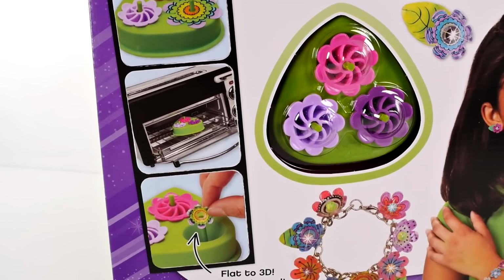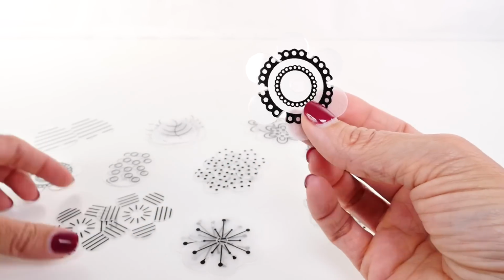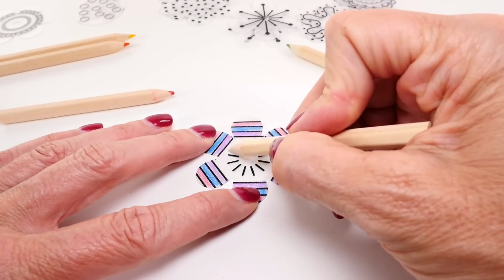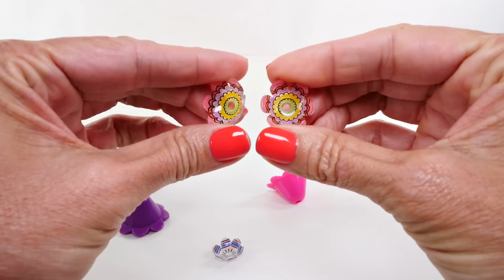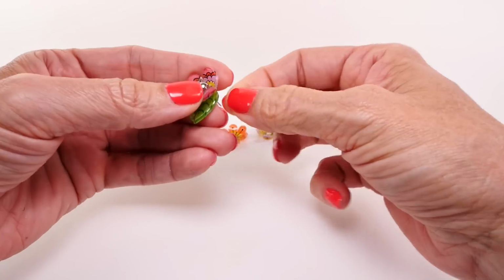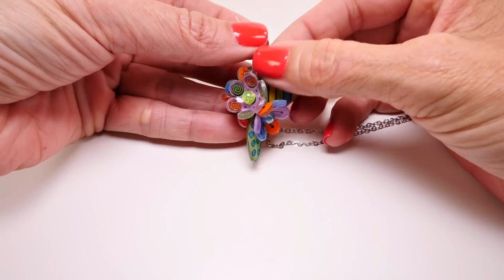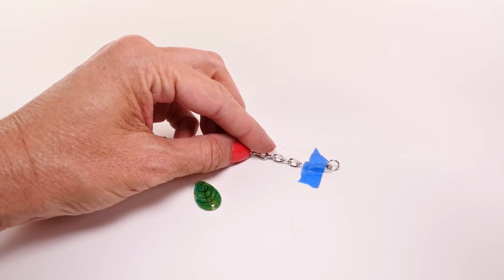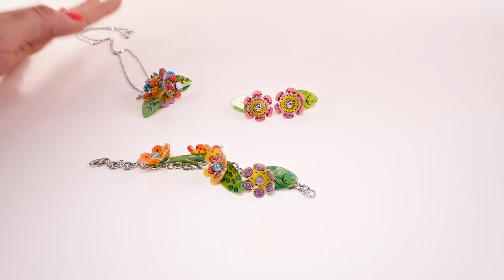Brand New DIY Craft Toy Shrinky Dinks Create 3D Flower Jewelry with Amy Jo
Create custom, creative, art projects with brand new craft toy using Shrinky Dinks! Unique, one of a kind DIY (do it yourself) 3D jewelry! Thanks to Alex Brand Toys for sending us the kit!